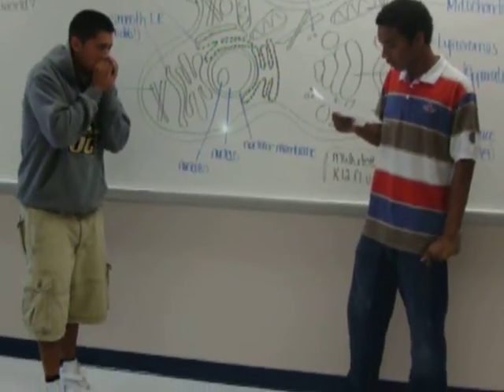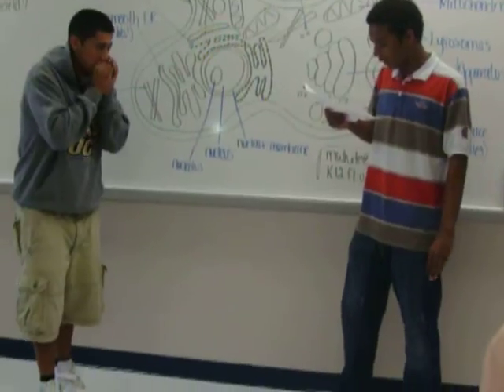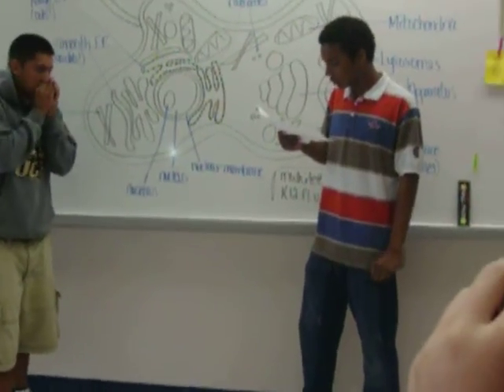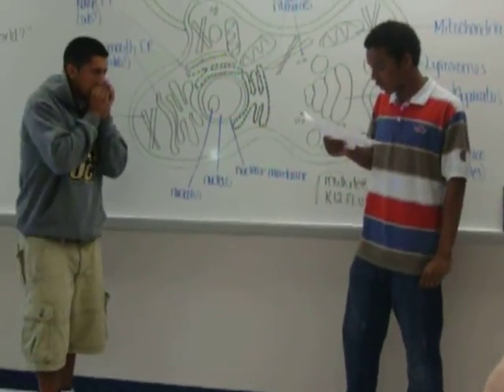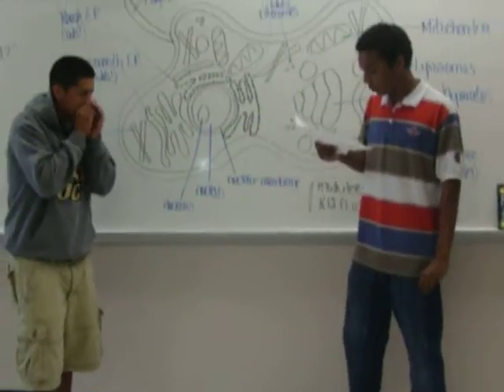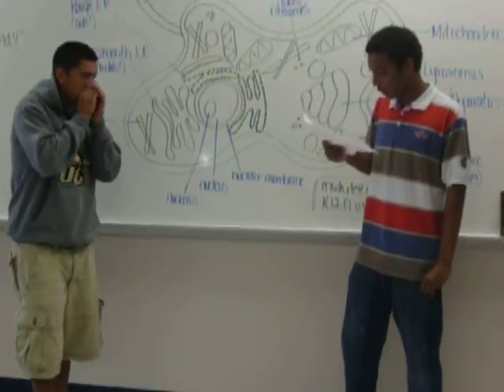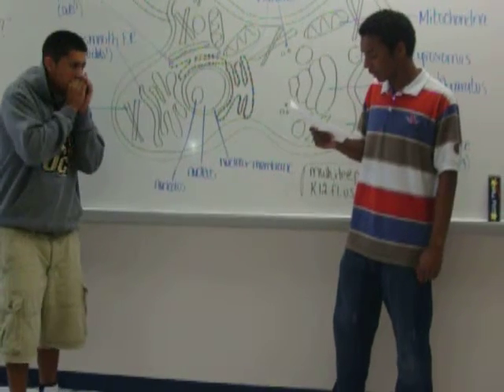Cell Theory Rap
Jose beatboxing. Jacob(JMK) rapping